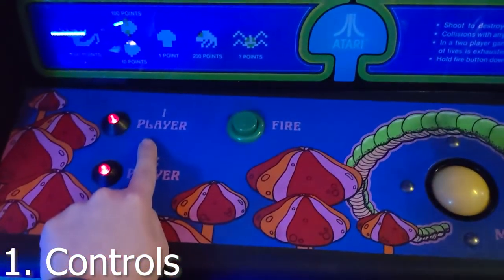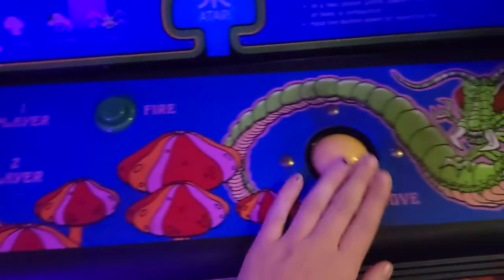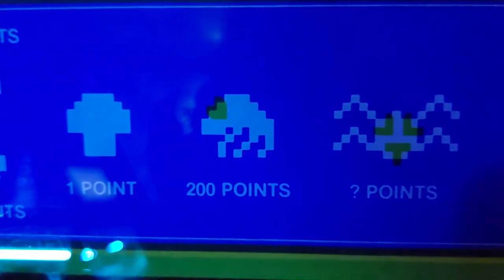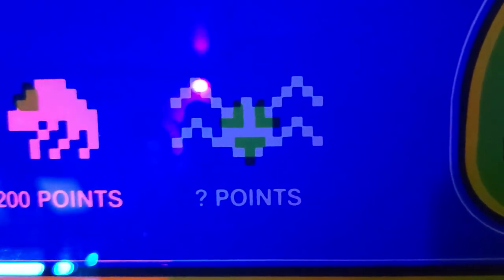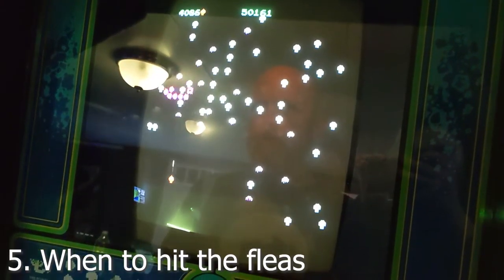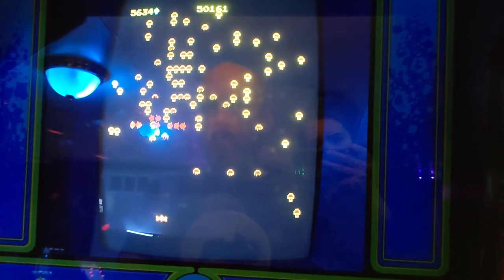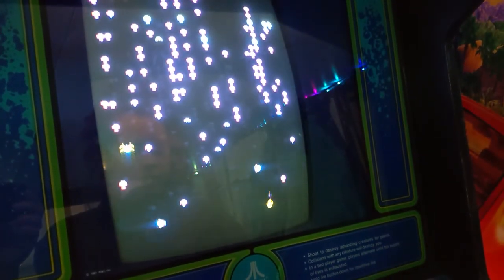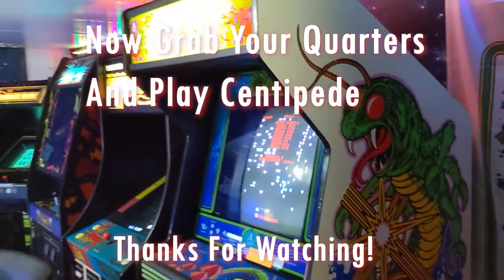How to Play Centipede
A walk-thru of the classic arcade hit Centipede!!